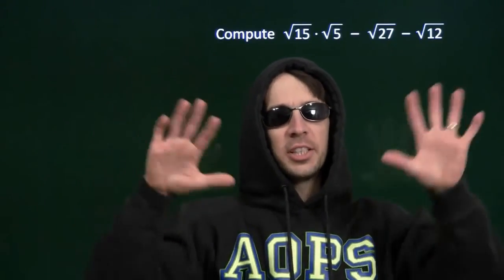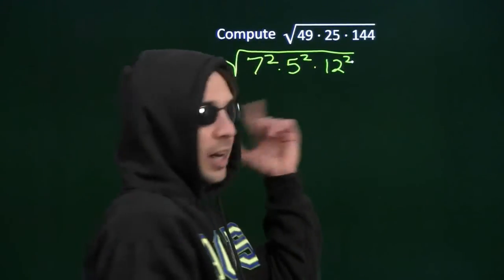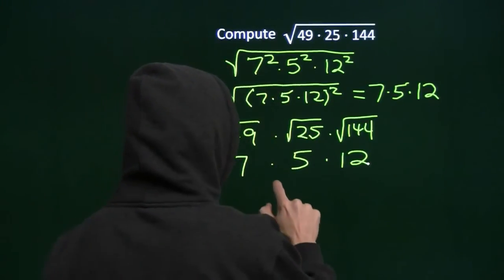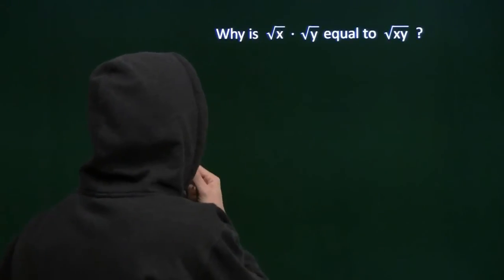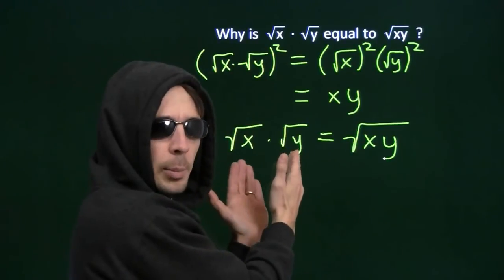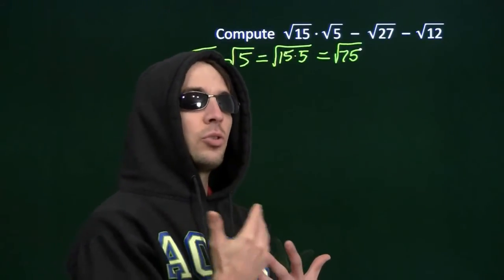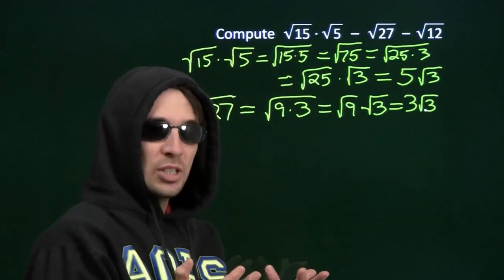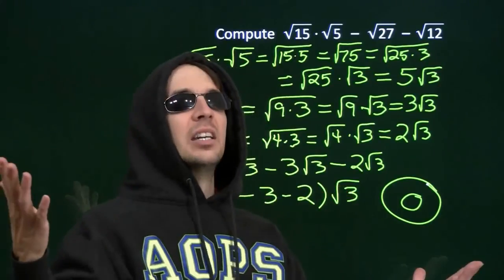Art of Problem Solving: Square Root of a Product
Art of Problem Solving's Richard Rusczyk explains why the square root of a product equals the product of square roots.